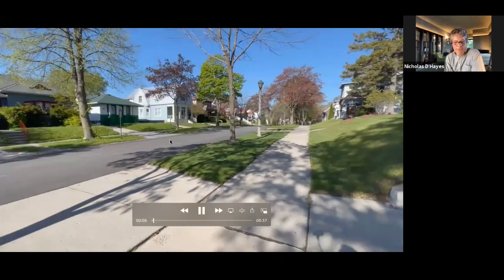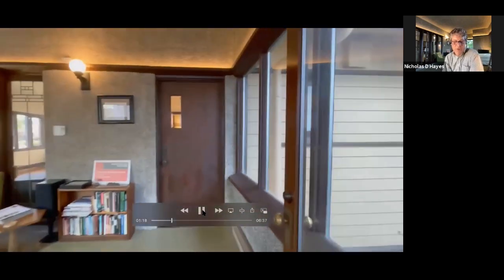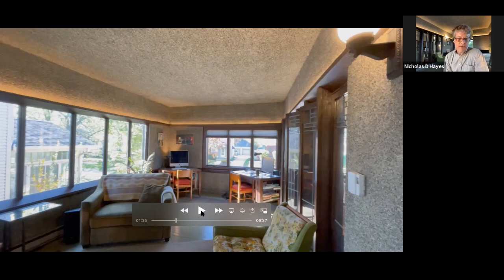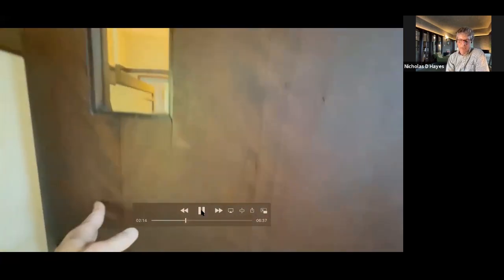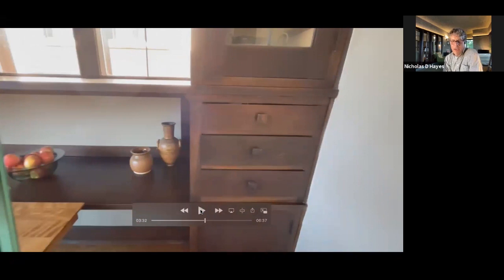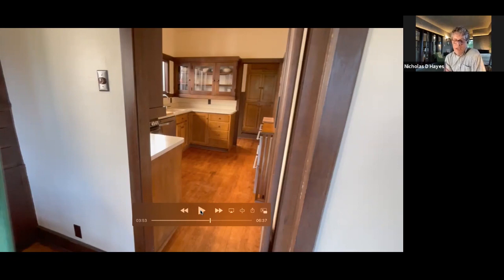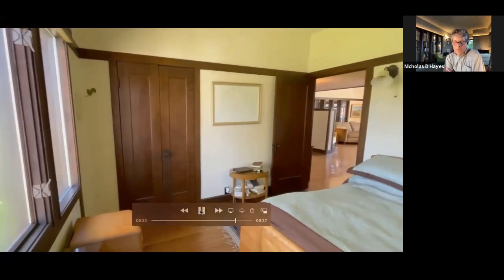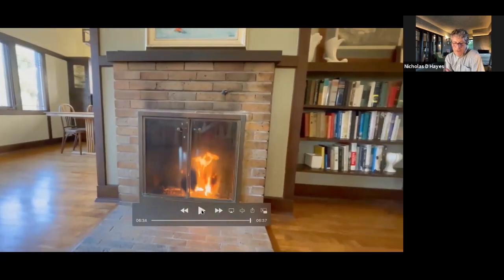Nicholas D Hayes Virtual Event for Frank Lloyd Wright's Forgotten House - Boswell Book Company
Shorewood author and resident Hayes chats about his book, which details his family's stewardship of the Elizabeth Murphy house, one of Frank Lloyd Wright's American System Built Homes. Cohosted by Shorewood Public Library and Shorewood Historical Society and in conversation with Catherine Boldt, Wisconsin-based Frank Lloyd Wright expert.